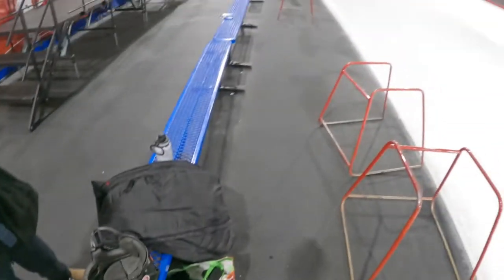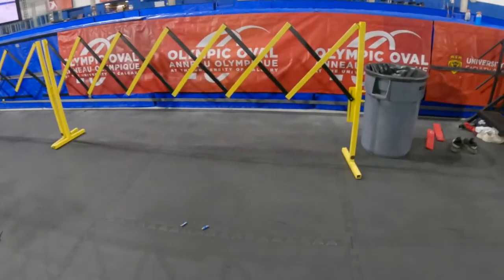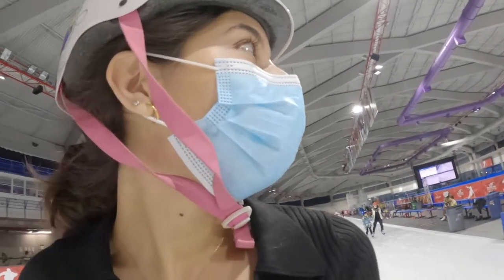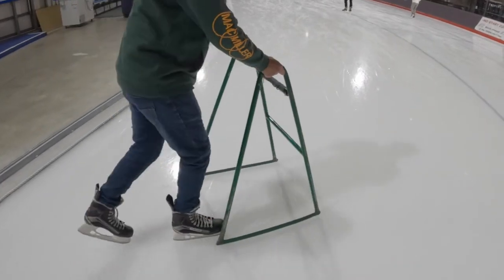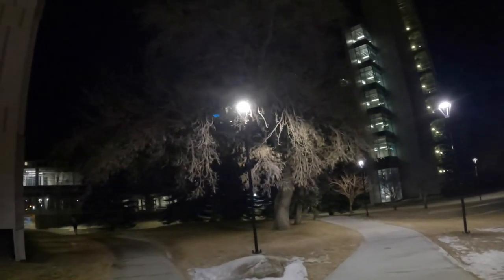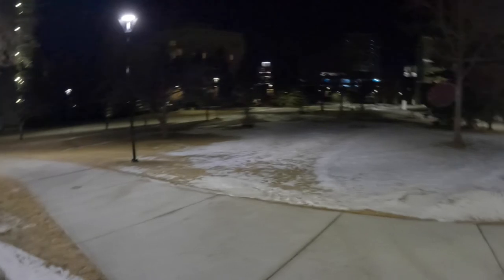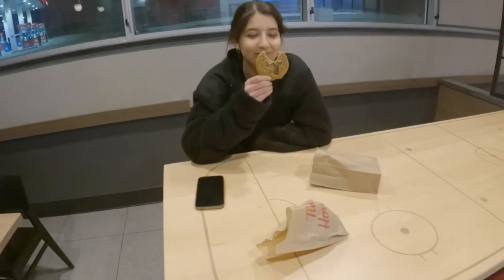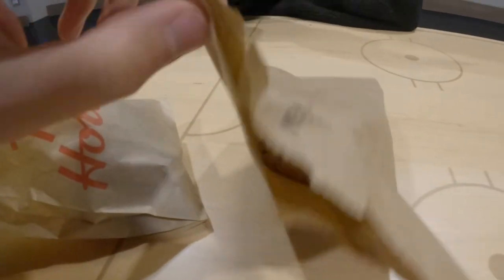learning how to skate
i hope u enjoy me learning how to skate!